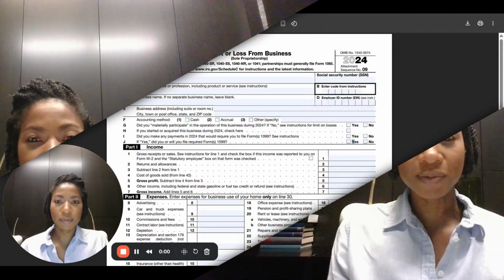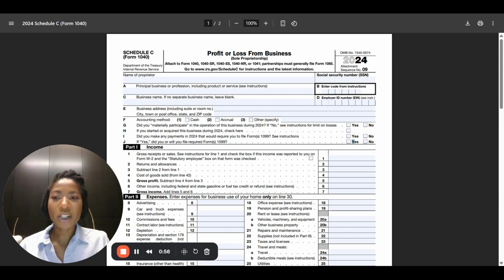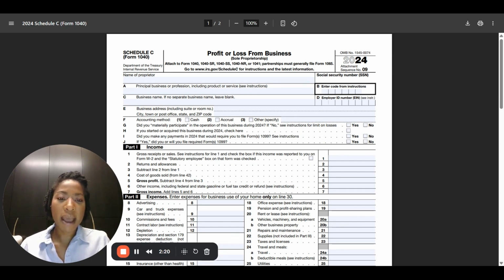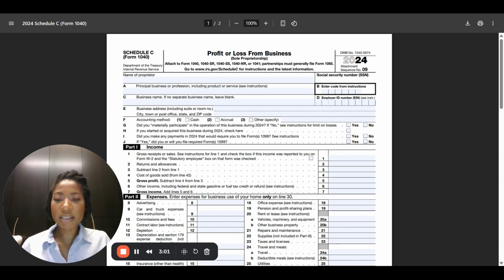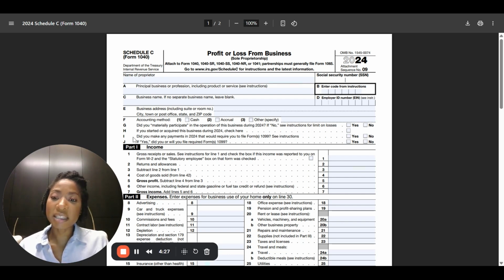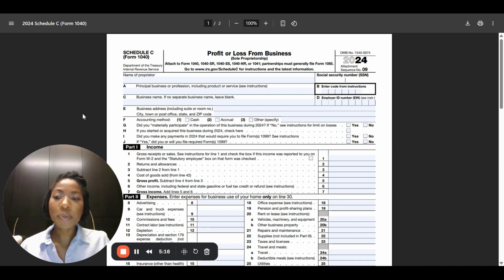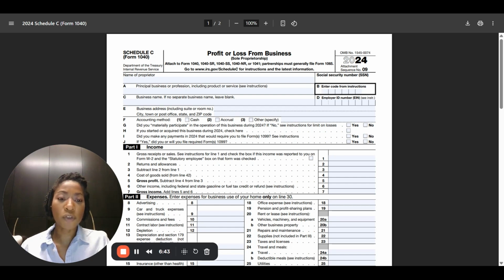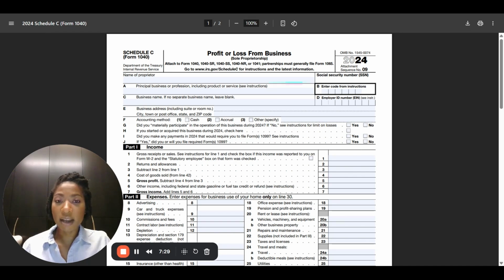Schedule C for Daycare Owners -General Information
In this video, I walk you through the essential details of Form Schedule C's general information section.

This easy-to-use calculator helps you figure out your Time-Space % accurately — no confusing math required!